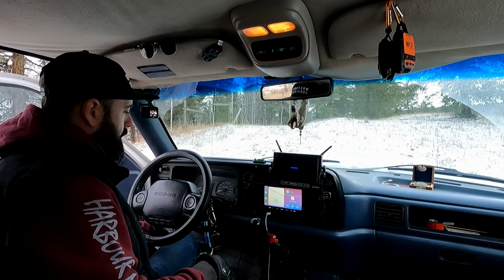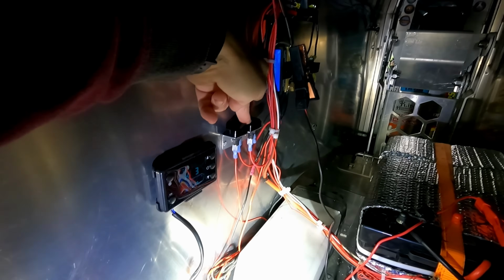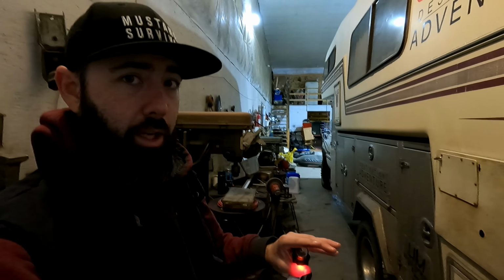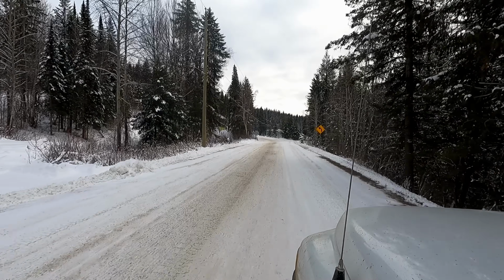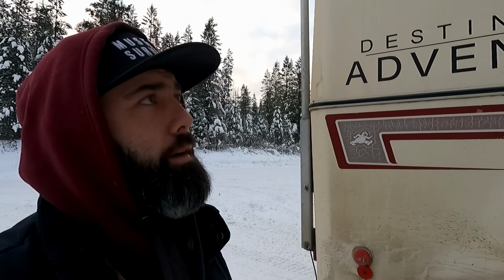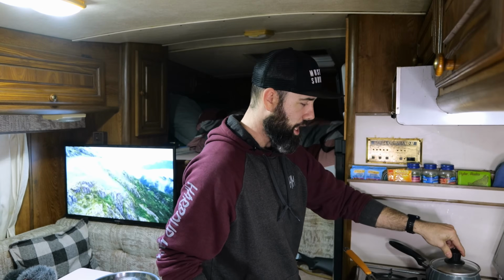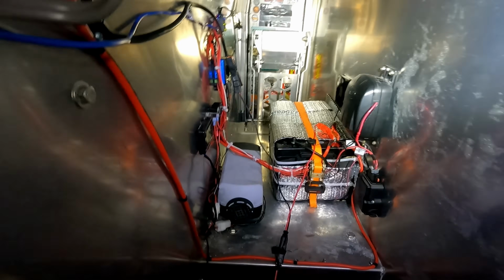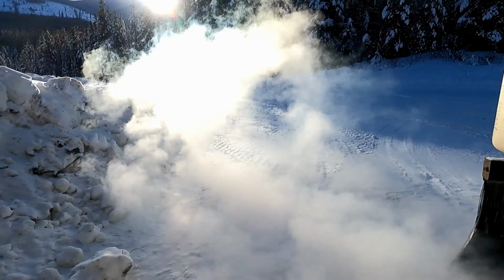Cold Storm Survival | The Rig That Thrives in All Conditions | Destination Adventure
Winter is a challenge for anyone living the nomadic or off grid lifestyle, especially in Canada where temperatures reach lows of -50.  Building a rig that can handle these conditions is not easy, but involving a water system is another thing entirely.  This is important to me, because this rig is not just for camping and exploring, this is my full time home.  I want to be able to cook, clean, work, shower, use the bathroom and sleep in any temperature, without too much discomfort, and we are getting very close.  This was a pretty extreme testing situation, because I don't have plans to spend much time within this temperature range because it is just too dangerous.  Never the less, it took -30 to finally sink in enough cold to freeze the pipes.  I think that we would have been able to handle this temperature if I bumped the heaters up to level three and opened the cupboard doors, but if we can handle -20, I am happy with that.
It feels great to be back in the rig and traveling around enjoying the outdoors, instead of being cooped up in the shop.  I am so thankful to have a shop to work and live in during the winter season, but it makes my life quite depressing.  Soon were going to have to tackle a few big jobs on the rig, which will bring us back into the shop, but after that, she'll need some time on the road before starting our summer expedition.   Looking forward to some test adventures, and the big summer adventure.

If you have been enjoying this channel, and would like to help support the upcoming projects and videos, please consider taking a look at the Patreon page or the Merchandise line.
Ready to start exploring the waters? Get your hands on a DA certified adventure boat.

MB01D8ZGJF6CQOK